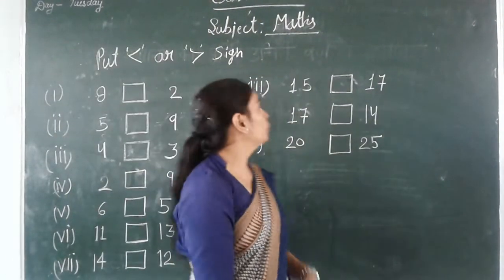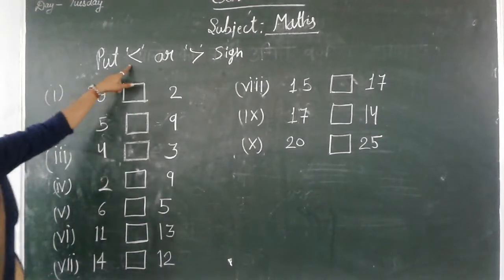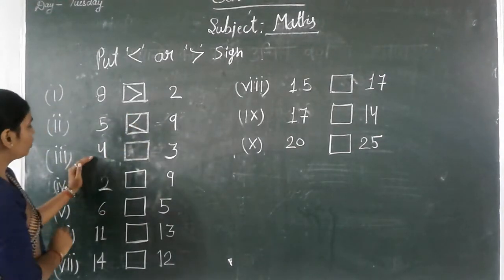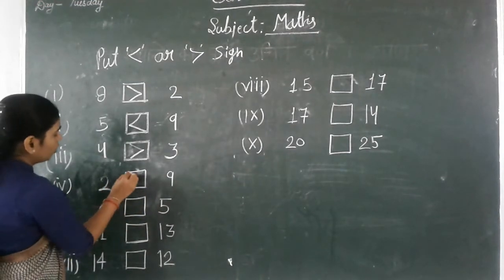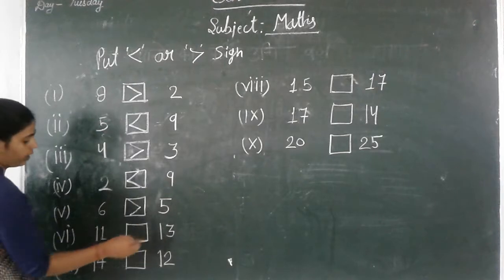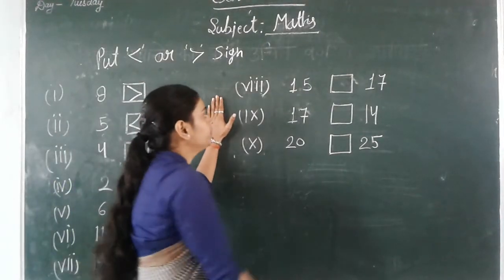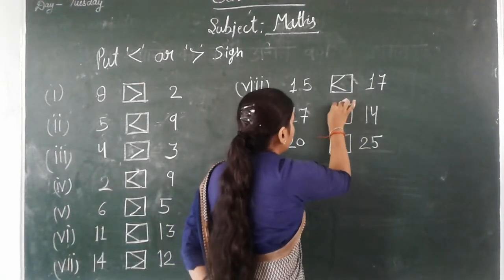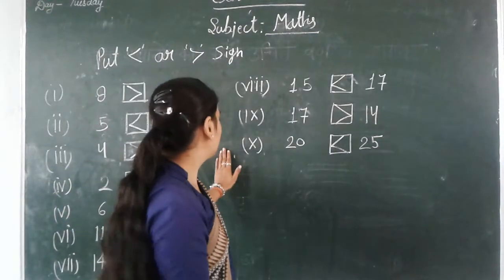Class ukg Maths greater than and less than